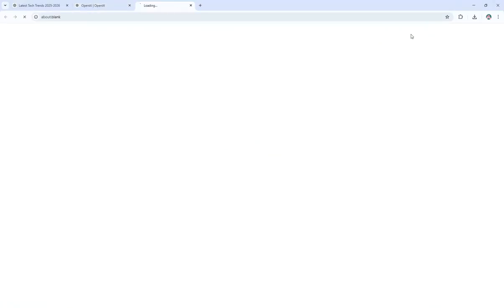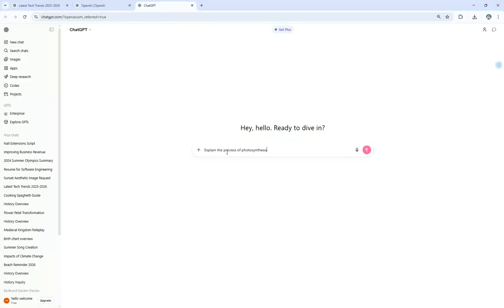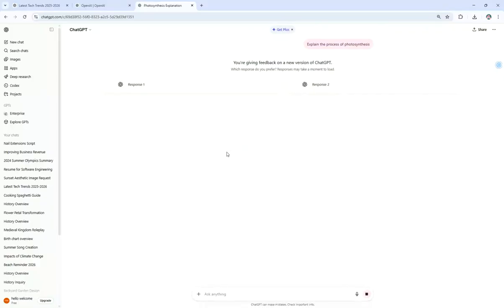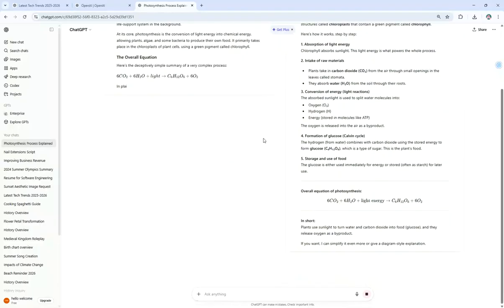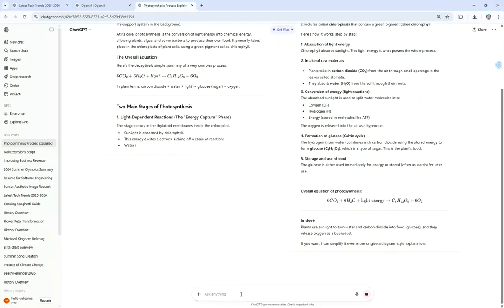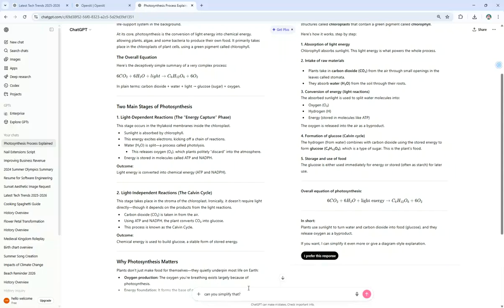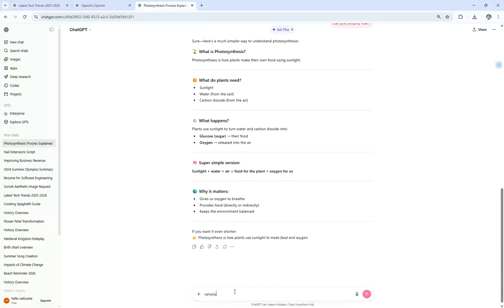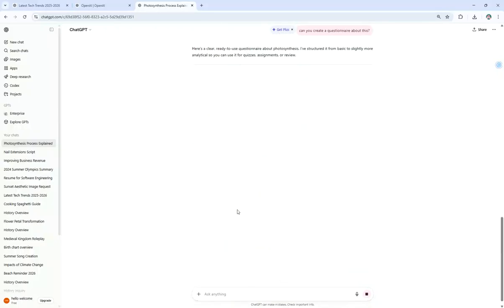How to Use ChatGPT for Studying - Easy Guide 2026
Learn how to use ChatGPT for studying.

This comprehensive tutorial will guide you through leveraging ChatGPT as a powerful study tool. Discover how to enhance your learning experience, improve your understanding of complex topics, and generate study materials tailored to your needs. Whether you're a student looking to clarify concepts, create summaries, or even practice for exams, this video will equip you with the skills to make the most of ChatGPT for academic success.